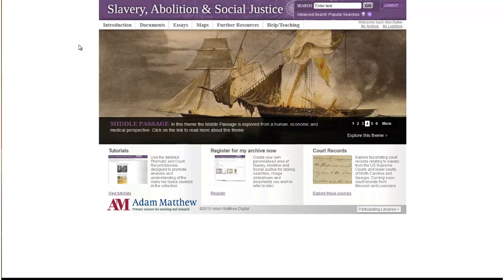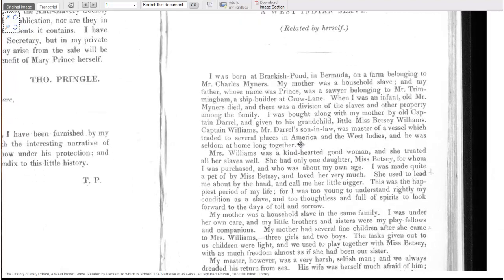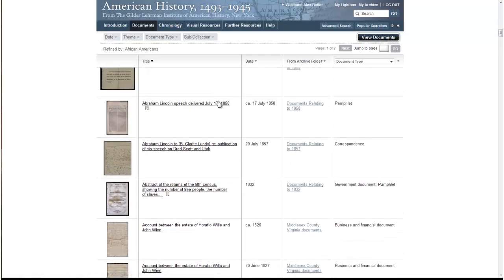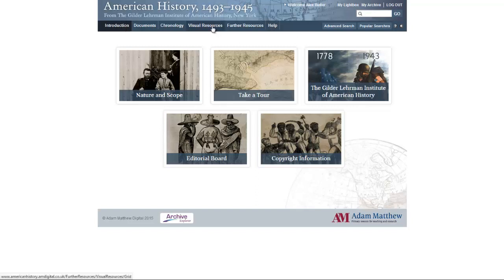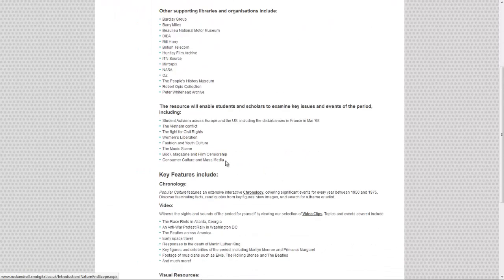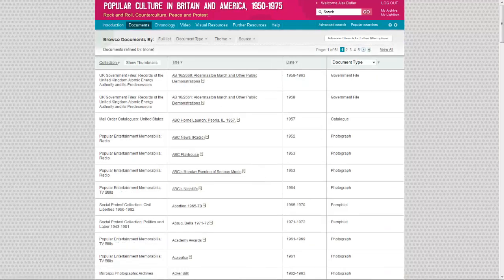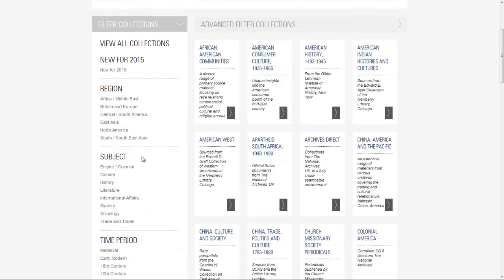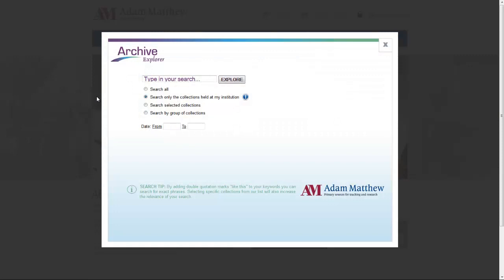Adam Matthew: Black History Month Webinar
Join an Adam Matthew product specialist as they take you through material in three primary source collections to remember Black History Month.